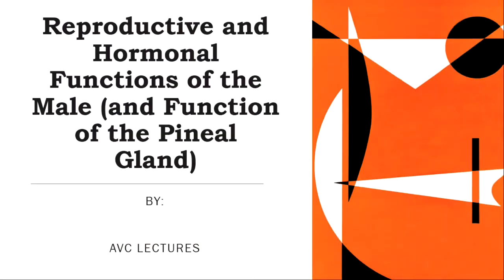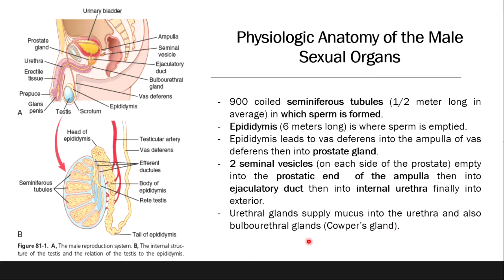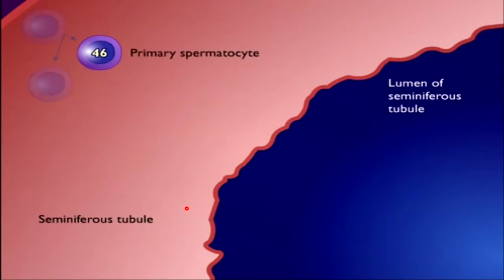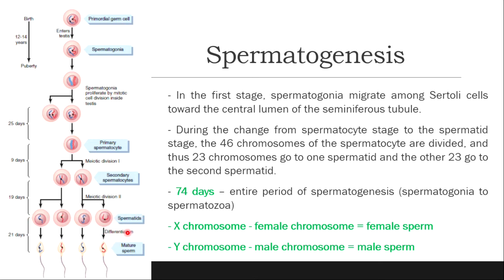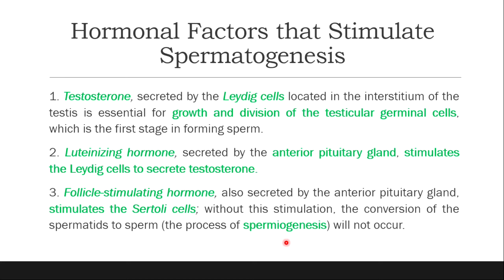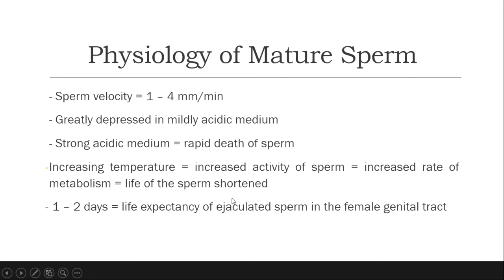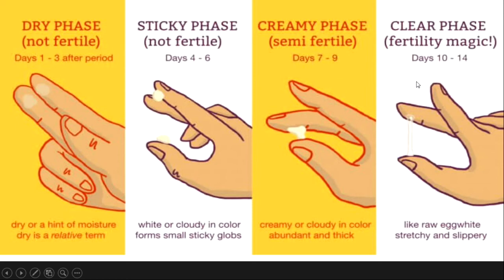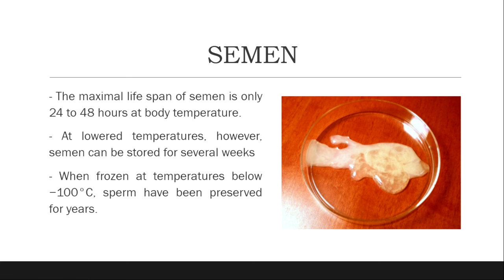MALE REPRODUCTIVE SYSTEM PART 1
This lecture talks about the male reproductive system and related clinical correlations.

This channel is dedicated to help medical students and other allied medical students in learning different topics across their field of study.

Complex topics are presented in easy to learn environment to promote efficient and enjoyable learning.

Enjoy and have a nice day!